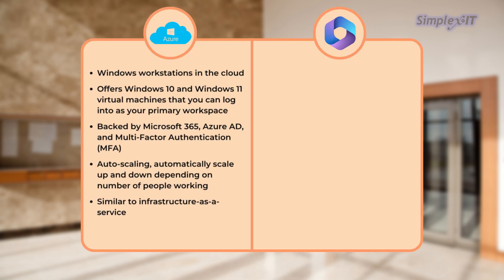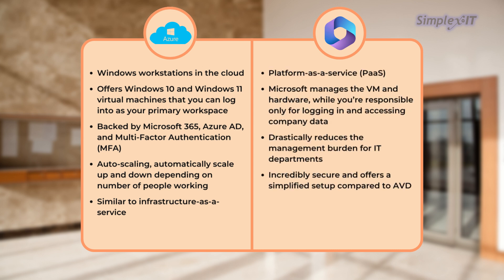What is the Difference Between Windows 365 and Azure Virtual Desktop (AVD)?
What is the Difference Between Windows 365 and Azure Virtual Desktop?

In today’s remote work world, accessing company data securely is more important than ever. But what’s the best way to do that—especially when you’re moving away from traditional office setups? Enter Microsoft’s Azure Virtual Desktop (AVD) and Windows 365. Both offer cloud-based workstations, but how do they differ?

In this video, we break down the key differences between AVD and Windows 365:
Azure Virtual Desktop offers flexible, scalable virtual machines hosted in the cloud, similar to Remote Desktop Protocol (RDP), but with advanced security features like Azure AD and MFA. Ideal for businesses that need control over their virtual environments.

Windows 365 provides a simpler, managed solution with personal cloud PCs available 24/7. While more expensive, it reduces the IT management burden and is perfect for companies looking for a hassle-free setup.
Watch to learn which solution is best for your business!

If you have any questions, drop them in the comments below!